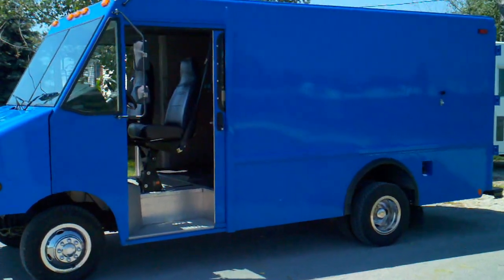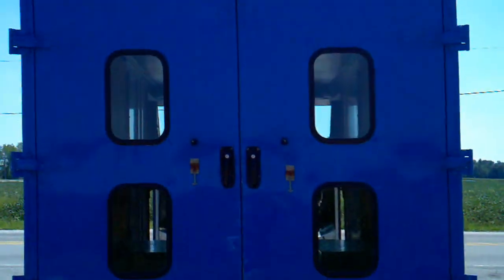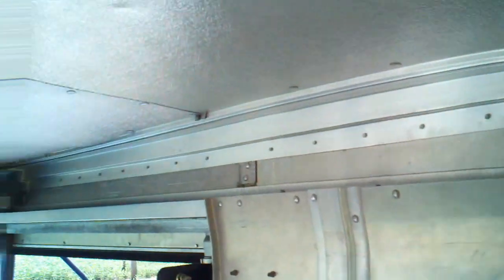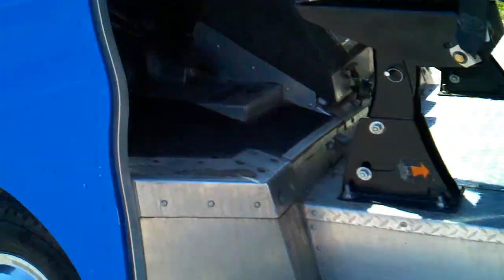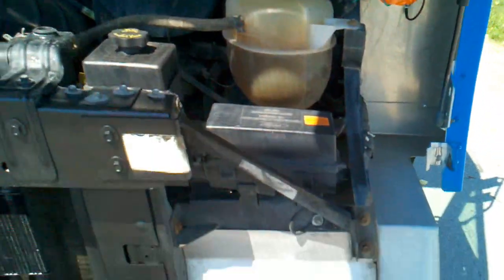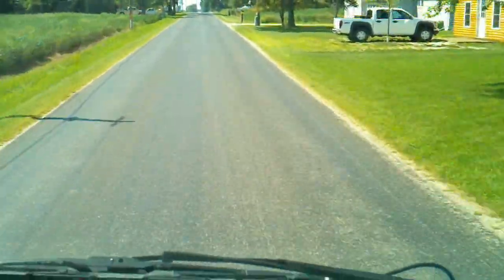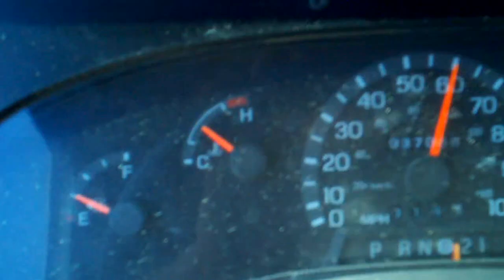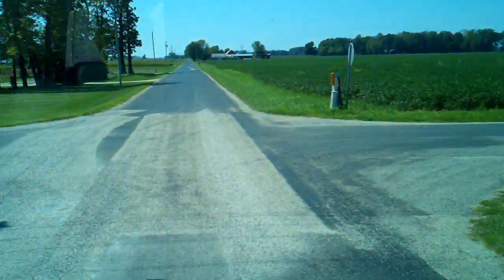2003 Ford 11 ' step van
Call Matt for more info on this truck and several other stepvans for sale  11,000#GVWR